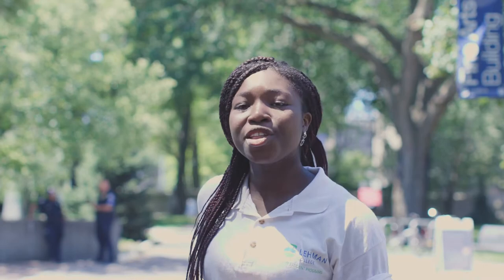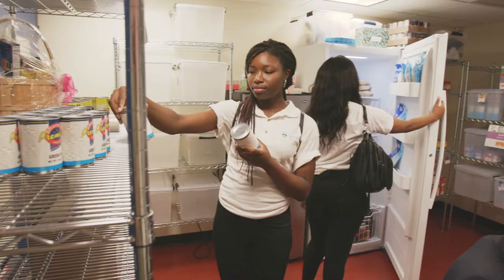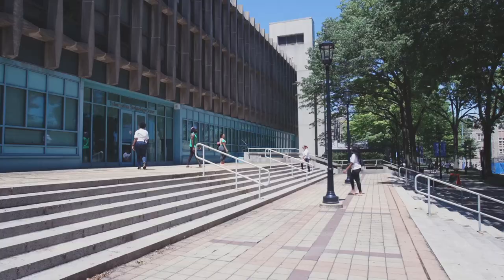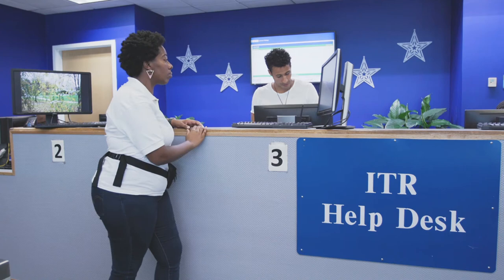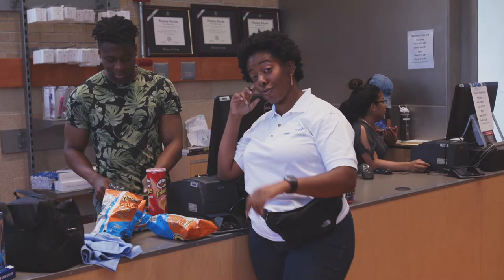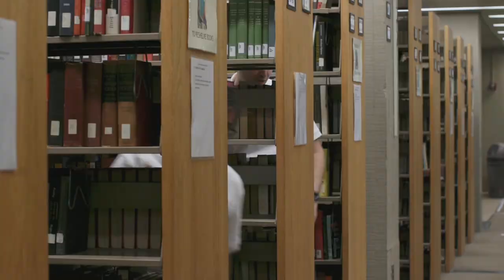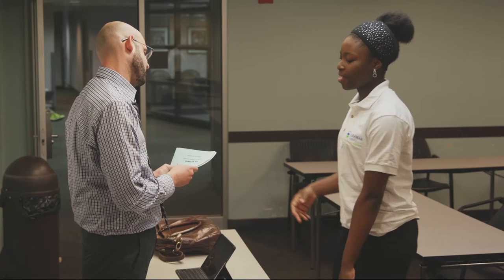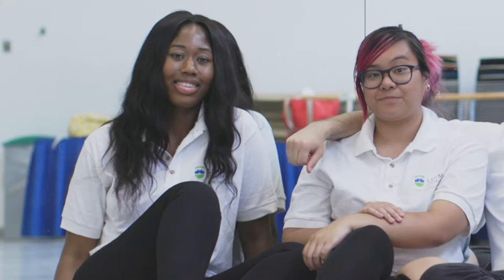Everything New Students Need to Know About Getting Around Lehman College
Watch Orientation Workshop Leaders show new students at Lehman College how to get around and what they need for a successful first year.